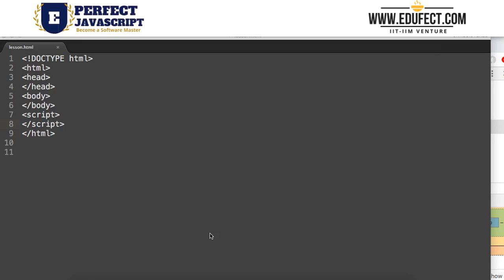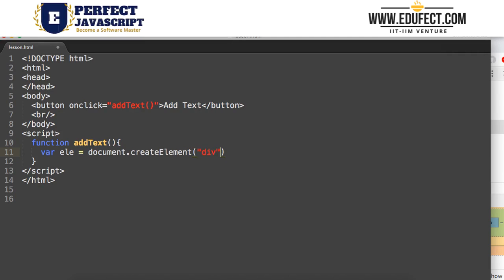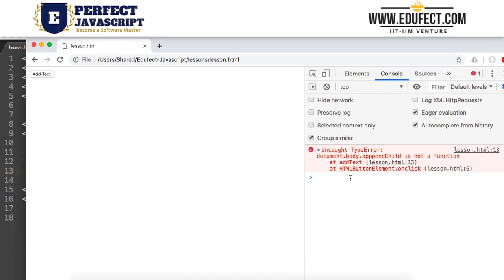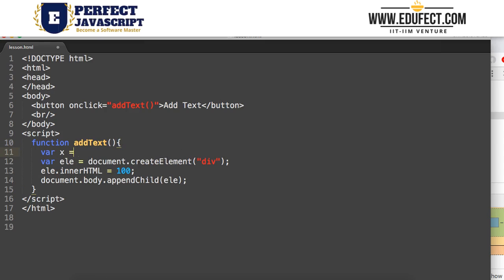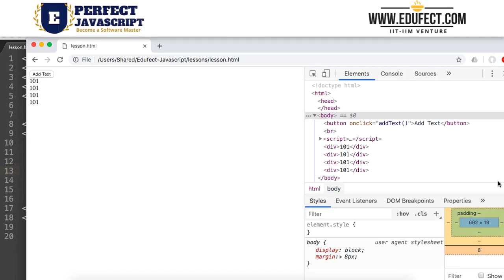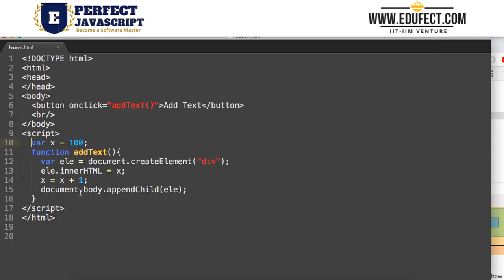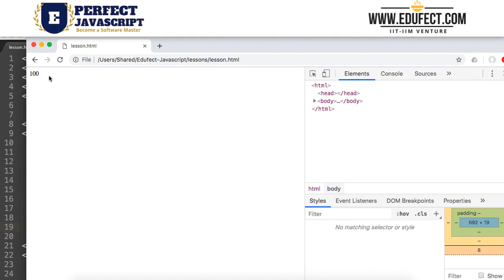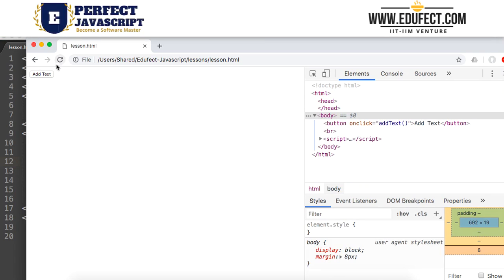Learn Javascript - Full course for beginners #13 - CreateElement, Append - Learning javascript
Learn Javascript - Full course for beginners - Lesson 13 - CreateElement, Append are used to add elements to DOM (Document Object Model) using Javascript (JS).  Learn javascript in a step by step manner in this lesson video series with examples and samples.

Learn JS (Javascript) For Beginners, Learning javascript from scratch, java scripting tutorial for beginners and java scripting tutorial for beginners 2020 are important keywords. For this lesson they are createElement, Append, DOM, Document Object Model

createElement is used to create a new element. Append is used to append an element to the DOM , Document Object Model. These are powerful JS, Javascript functions used to modify the DOM.